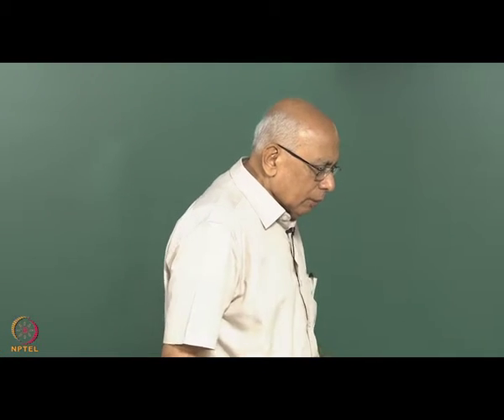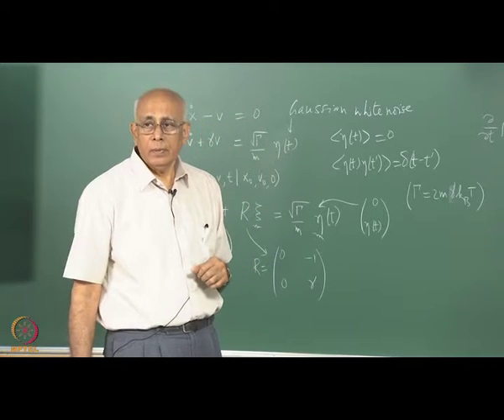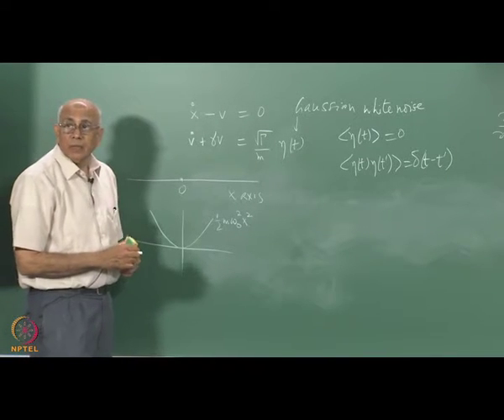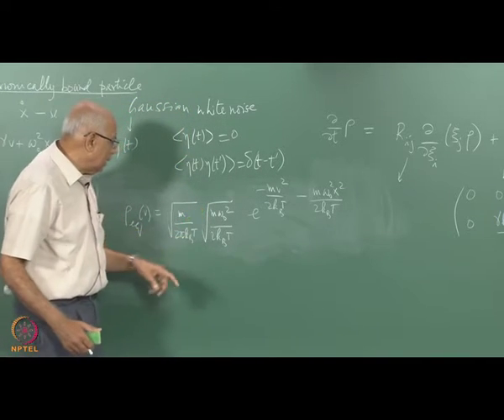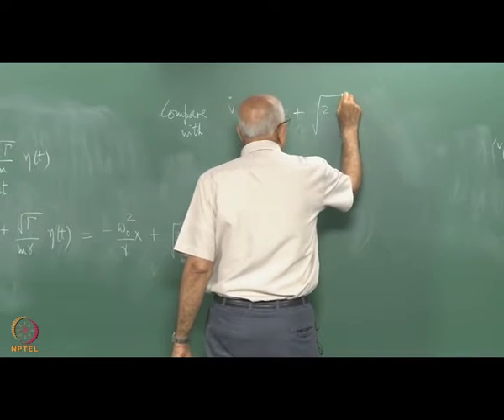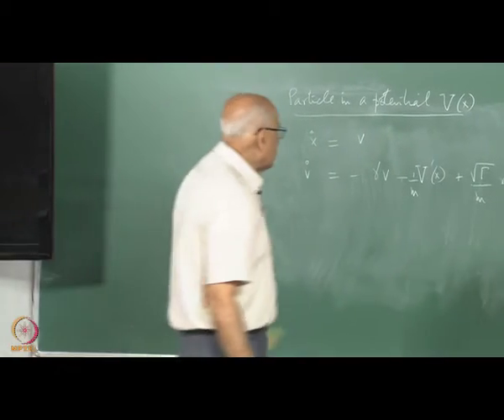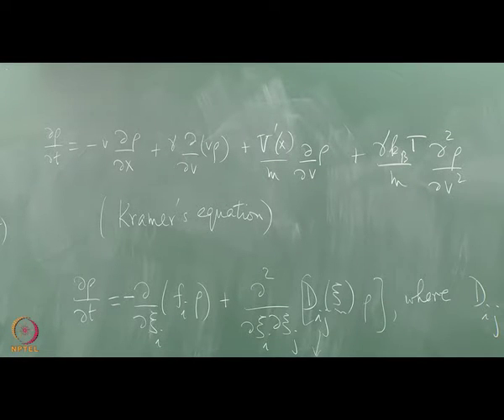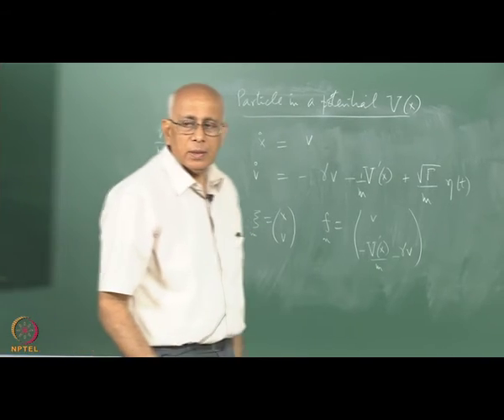Langevin dynamics (Part 3) (CH_18)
Subject: Physics
Courses Name: Physical Applications of stochastic process
Name of Presenter: Prof. V. Balakrishnan